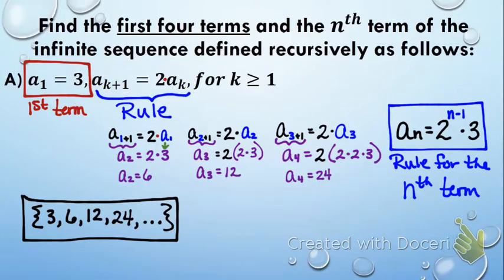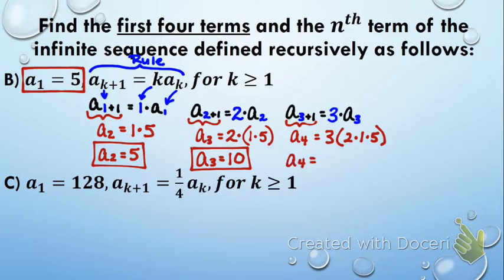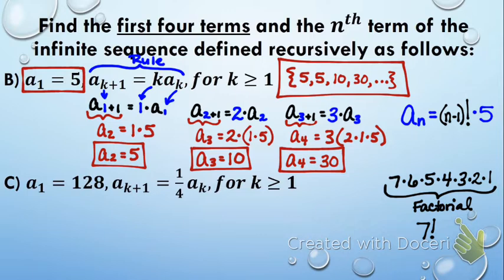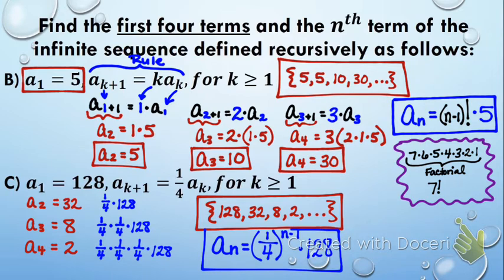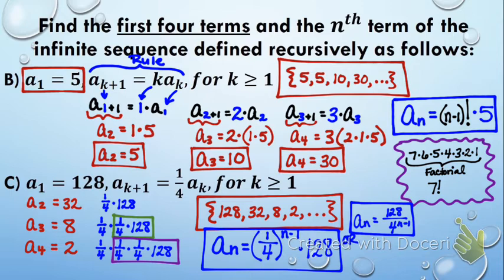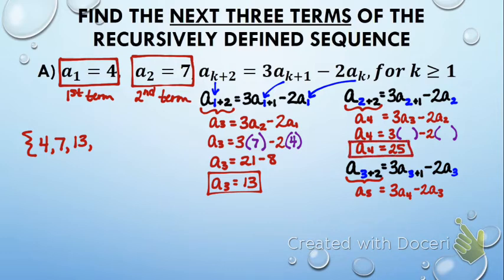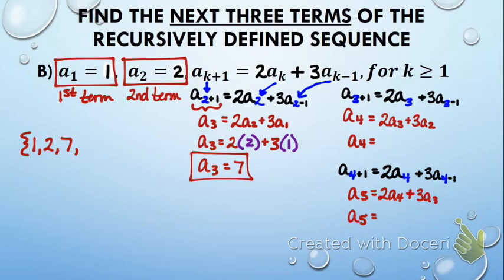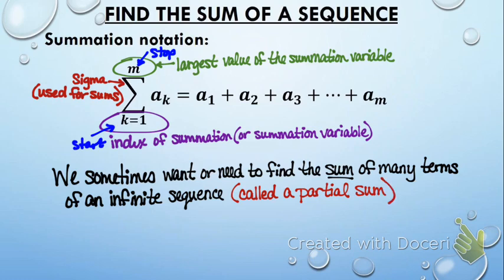DC PreCal Tuesday 4-19 CONTINUE Section 10.1 - Infinite Sequences and Summation Notation